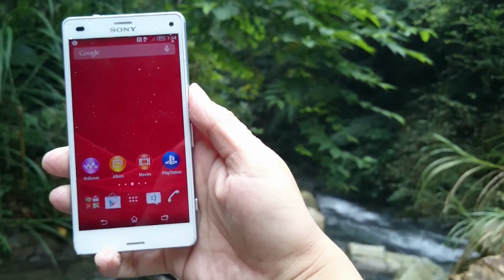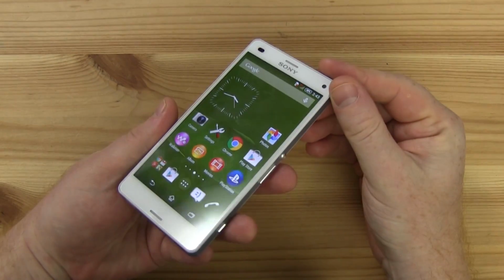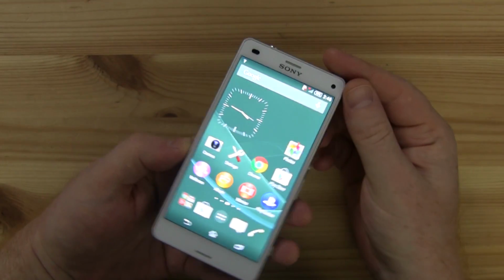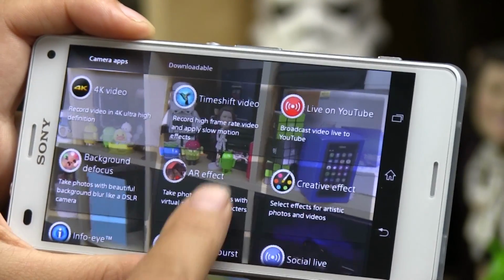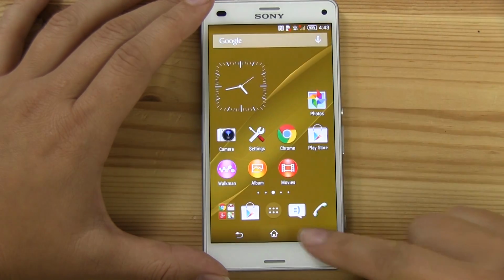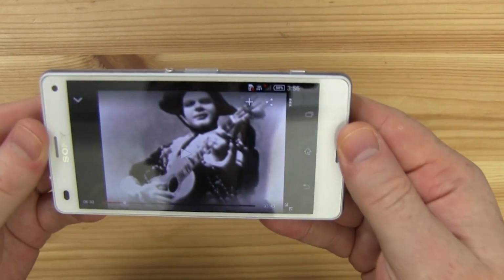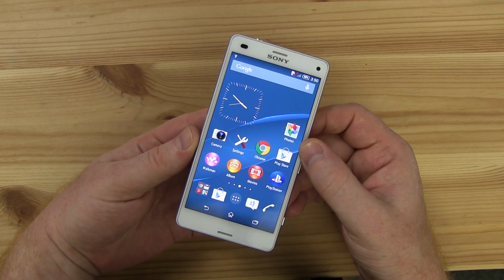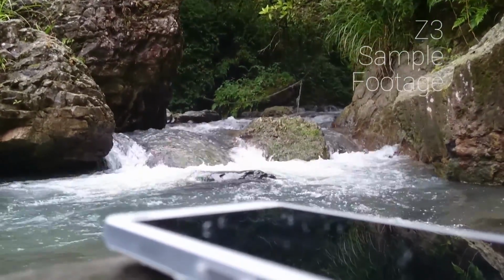Sony Xperia Z3 Compact Review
Sony Xperia Z3 Compact Review Sony has come out with a pint size version of their Flagship device, the Xperia Z3. But just because it's smaller doesn't mean they've lowered the specs! Checkout a review from Stewart Haston & Nicole Scott